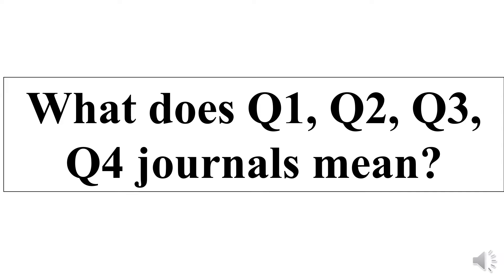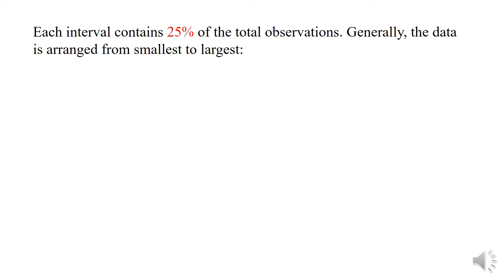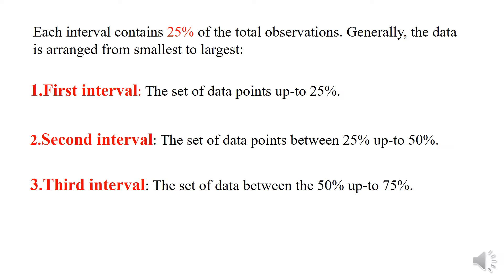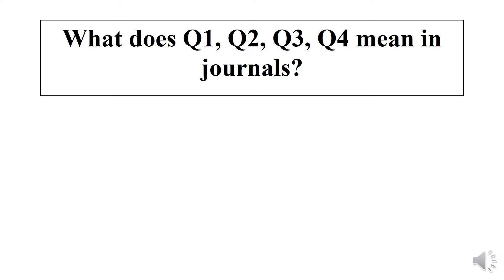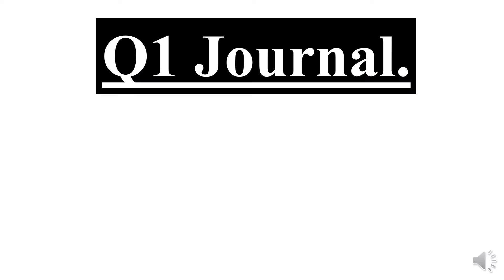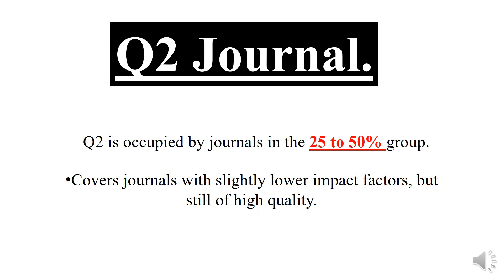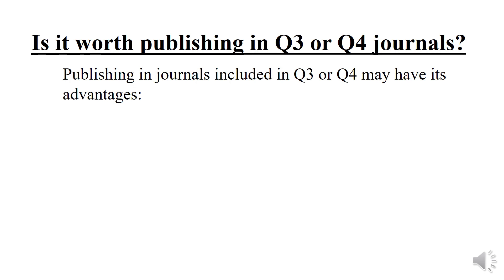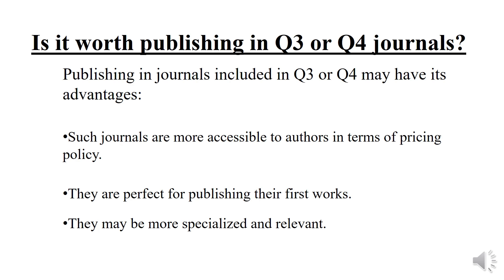Q1, Q2, Q3, Q4 meaning? What are Q1, Q2, Q3 and Q4 journals? Rankings of journals